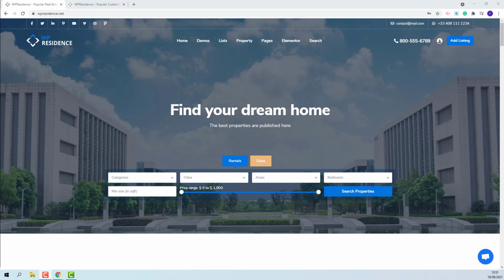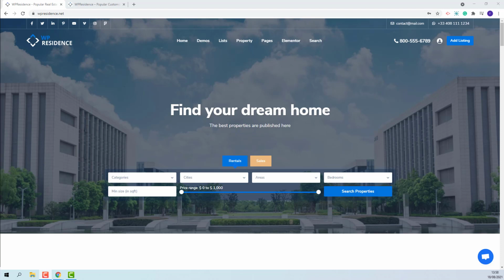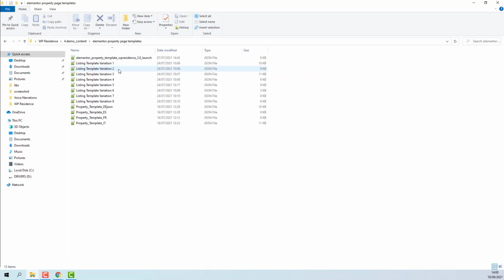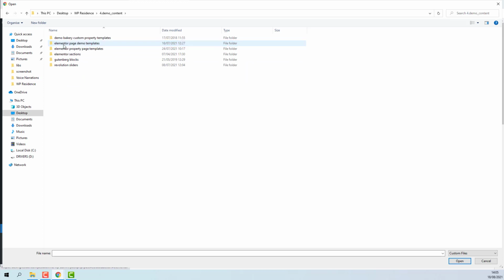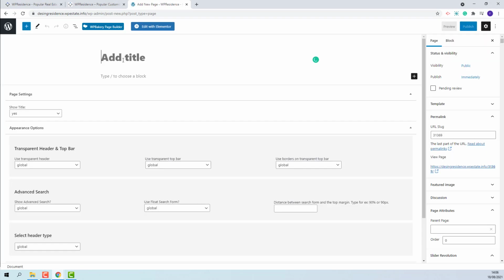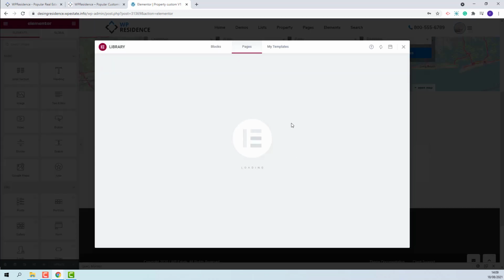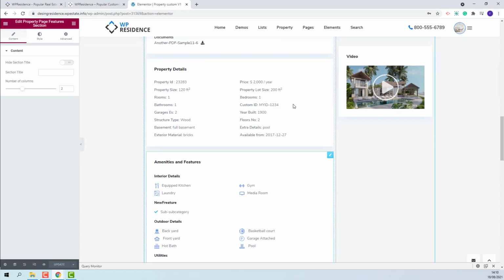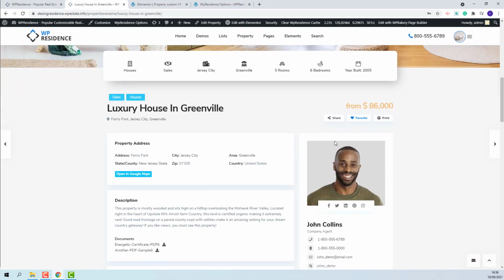How to import the Property Custom Templates created with Elementor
In this video, you will learn how to import the Property custom templates showcased in our demos.